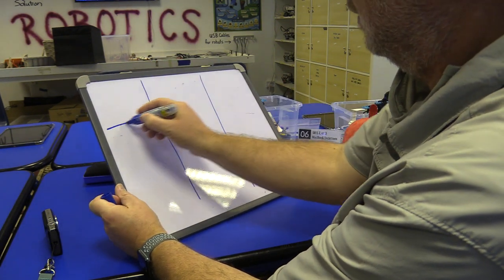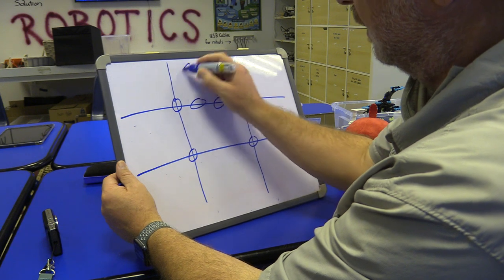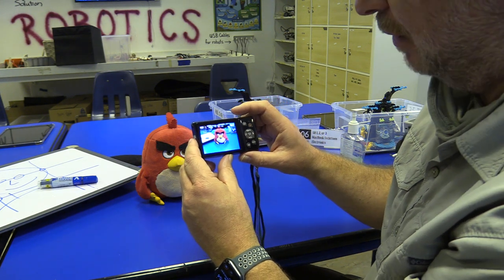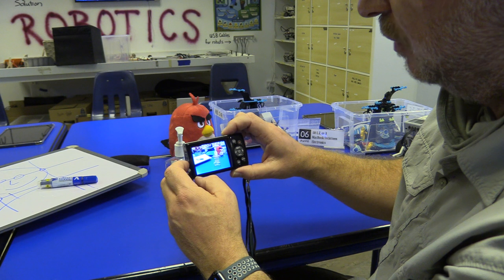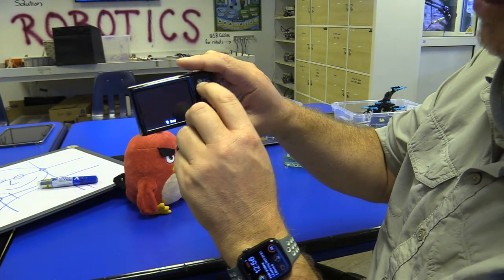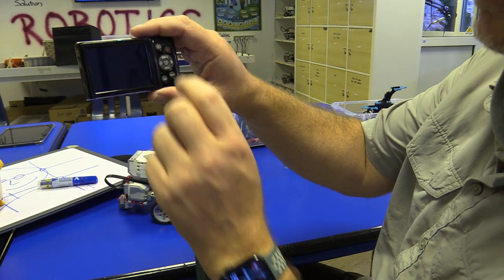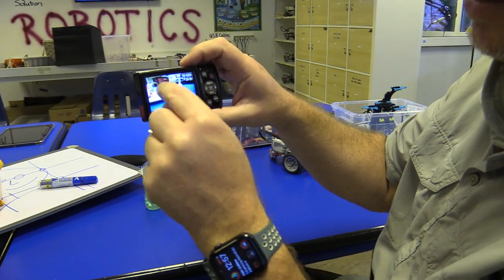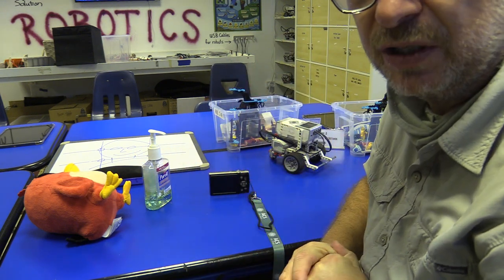Part 1 Rule of Thirds